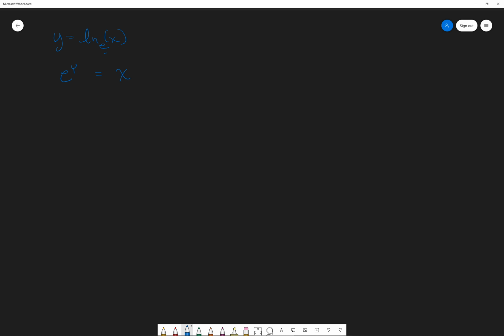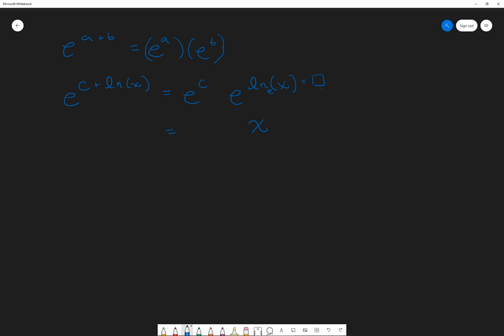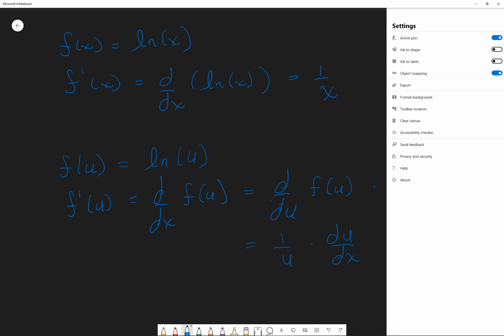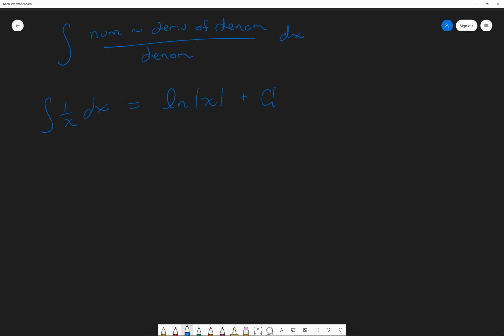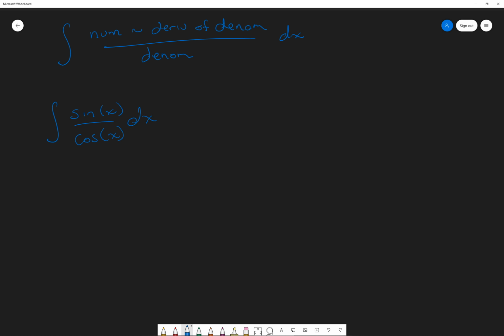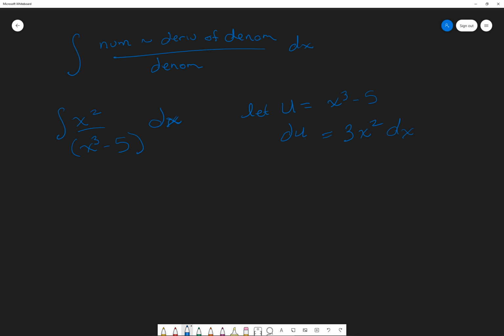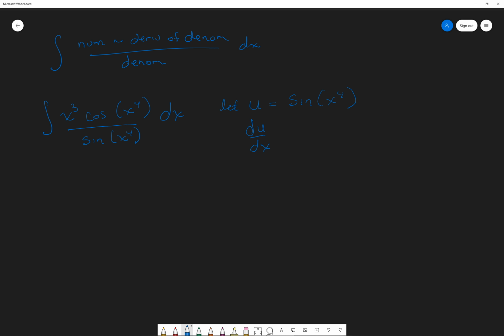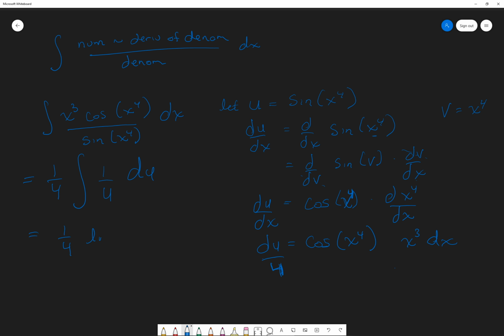ln based integration refresher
A short refresher on integration involving natural logarithms